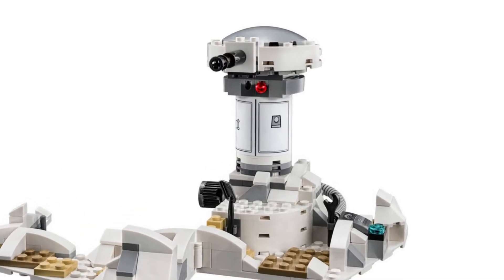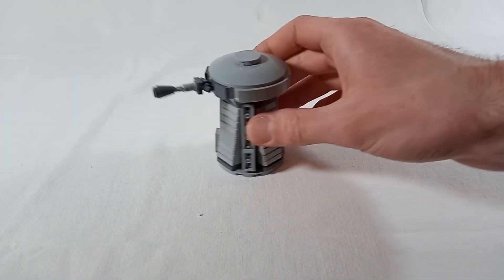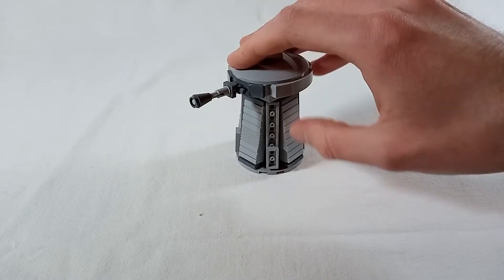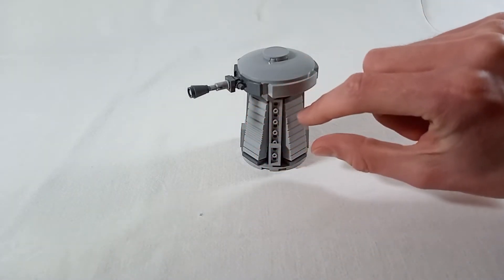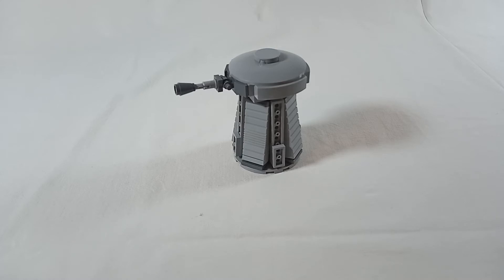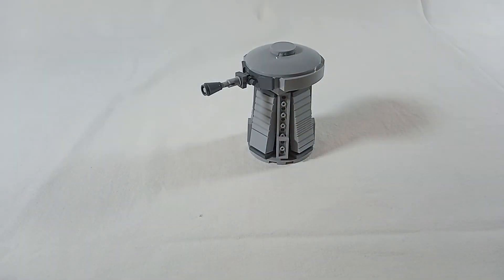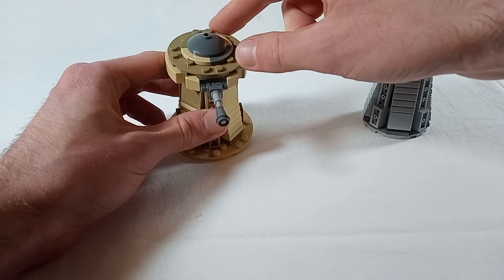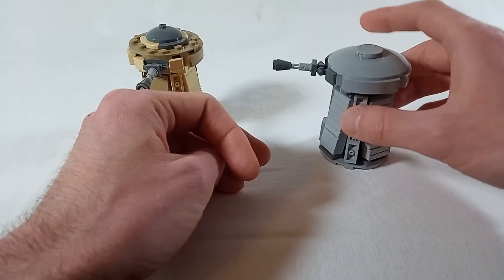Rebel Turret | Lego MOC Showcase and Inspiration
Get ready to defend your base with the DF.9 Turret! It's a very simple design that is easy to build and easy on your wallet. But it can be a nice addition to Rebel-themed MOCs! Like basically every Hoth MOC ever, lol.

Let me know what you guys think about this one in the comments and feel free to subscribe to my channel if you want to see more original Star Wars related LEGO content!
Have fun!

Chapters:

Intro (0:00)
Turret (0:15)
Different Colors and Modifications (2:14)
Outro (2:53)